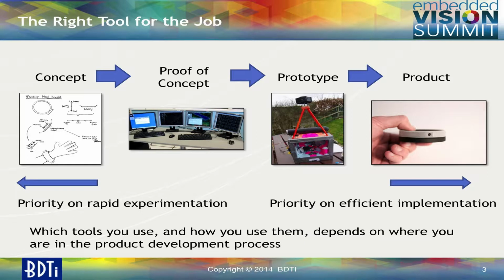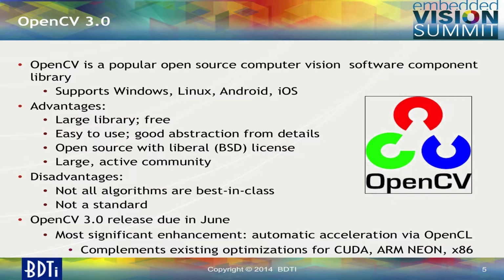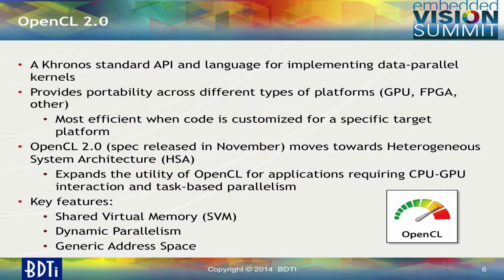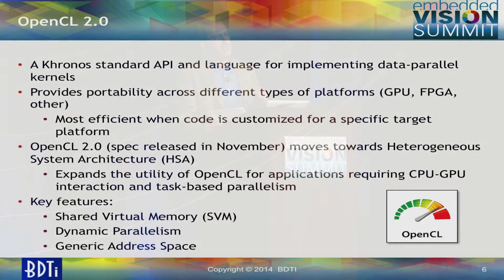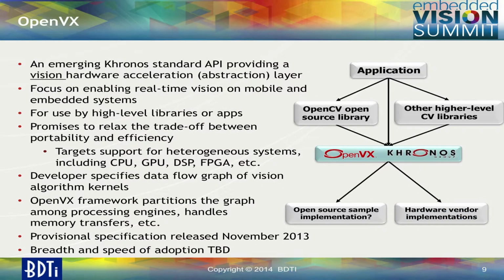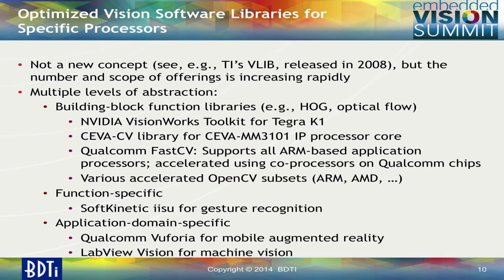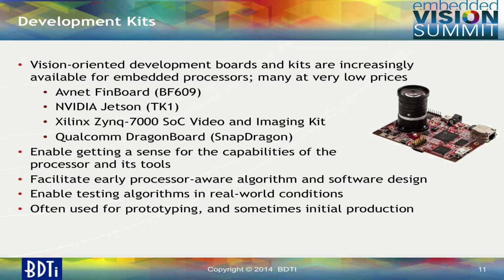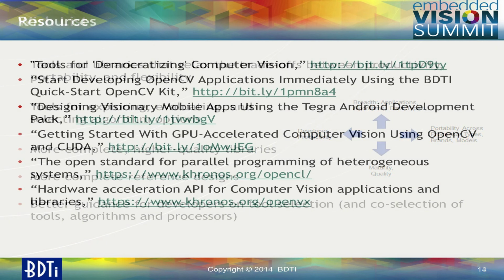May 2014 Embedded Vision Summit Technical Presentation: BDTI (Tools)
Jeff Bier, President and co-founder of BDTI and founder of the Embedded Vision Alliance, presents the "What's New in Tools for Vision Application Design and Development?" tutorial at the May 2014 Embedded Vision Summit.

Today, there's an unprecedented diversity of tools, APIs and libraries available for product creators who are designing and implementing vision applications, algorithms, and systems. But this wealth of options also creates challenges. New offerings arrive at a dizzying pace, and established tools sometimes vanish when companies are acquired or change direction, and it can be difficult to choose from the increasingly crowded field.

In this talk, Bier highlights some of the most significant recent arrivals and departures in the realm of tools, APIs and libraries for designing and implementing vision algorithms, applications, and systems.